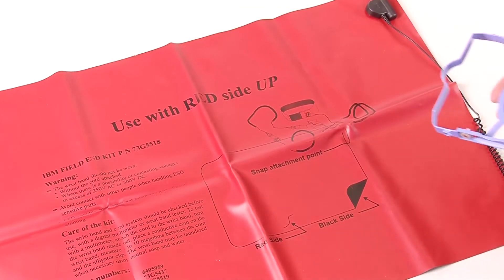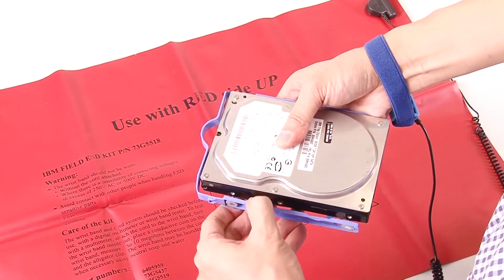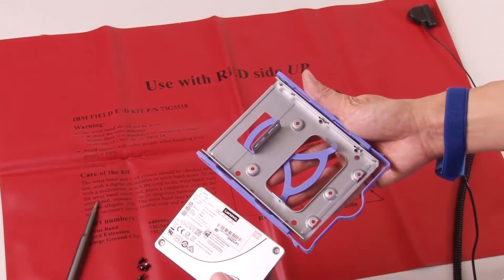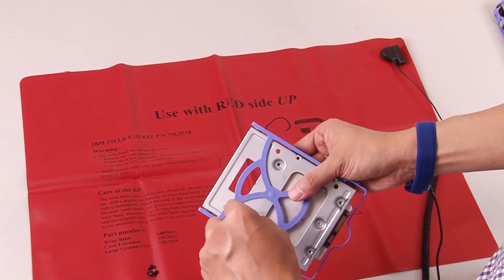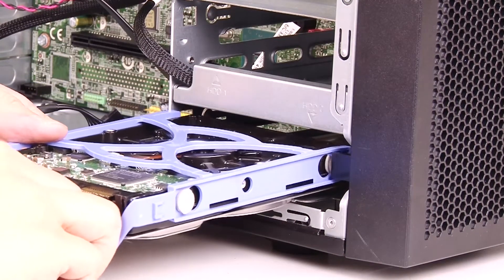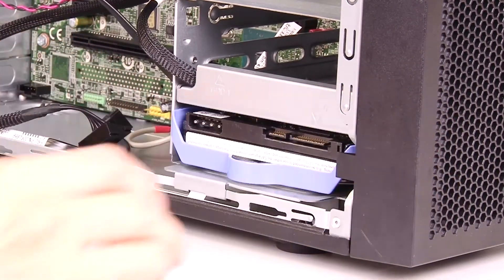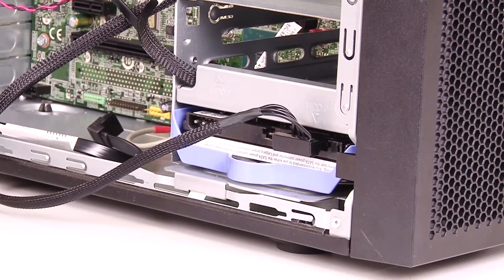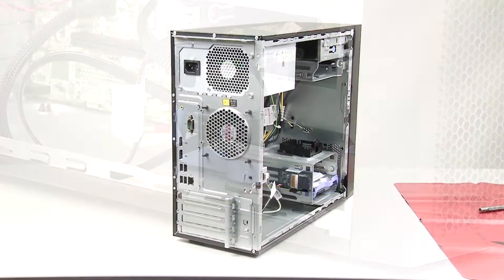Lenovo ThinkSystem ST50 installing a hard drive bay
This video introduces the procedure used to install a hard drive bay on the Lenovo ThinkSystem ST50.